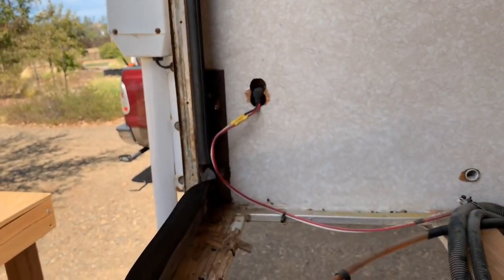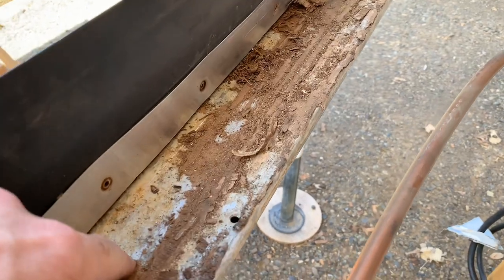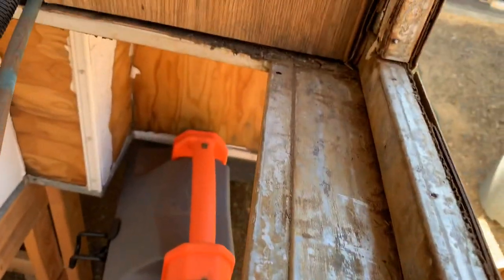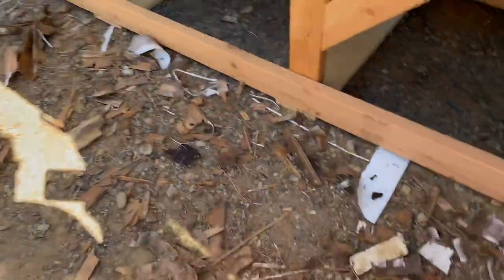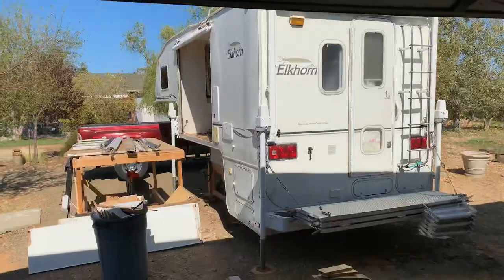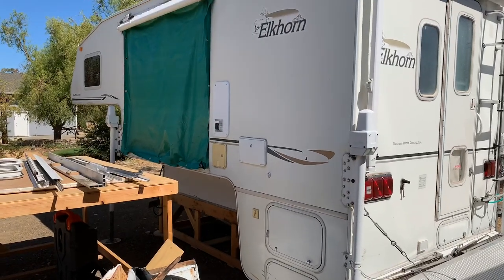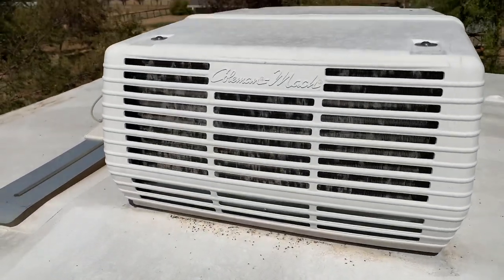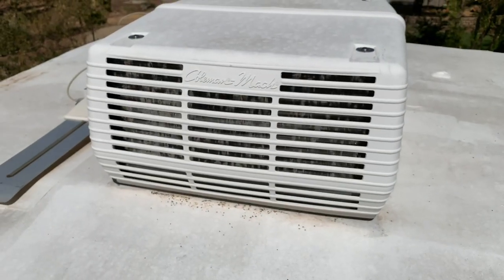Repair Preparations Done. On to buying parts. This is going to be Expensive!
Ok... all of the prep work is done to do the slideout and cracked frame repair.  I’m on to buying all of the parts and supplies needed to rebuild.  Yes... this is going to be an expensive repair however, much less than buying another camper.  This will be much stronger than it was when new.

Tearing into the truck camper to repair some aluminum frame damage caused by years of road stress.  The slide out supports have broken away from the main frame so it’s time to dig in and look at what needs to be done to repair and Rebuild the RV to make it stronger.  We will be remodeling the entire interior (and possibly the exterior) of the truck camper while we have it apart.

Oscillating Multi-Tool

6-Way Screwdriver Set